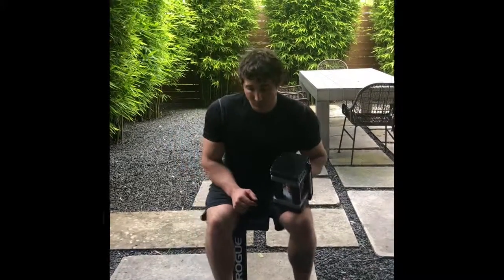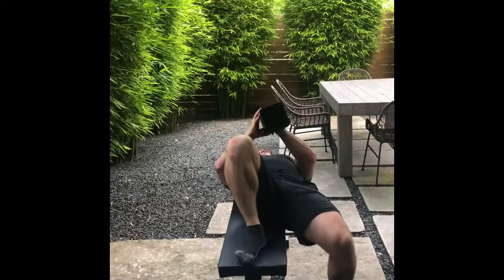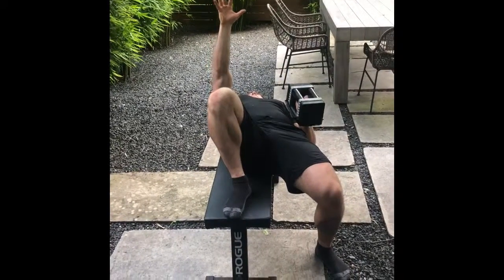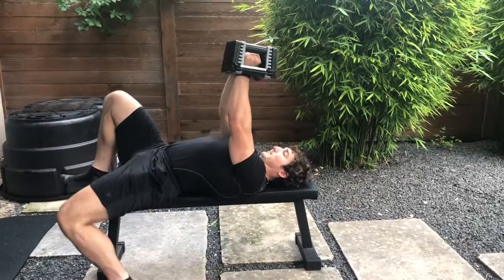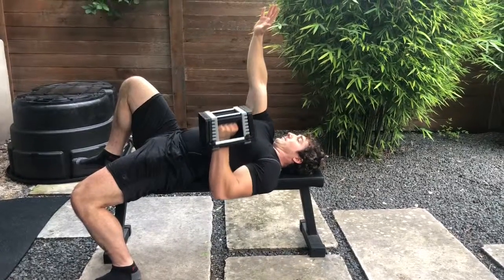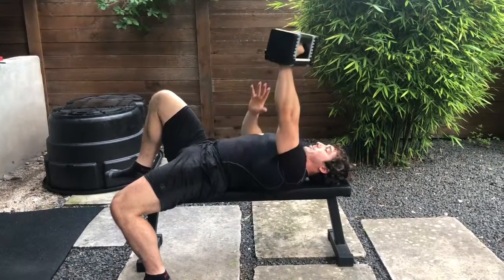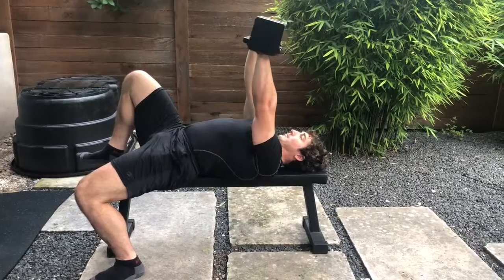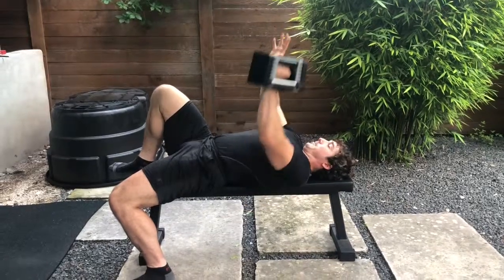1-Arm DB Bench Press